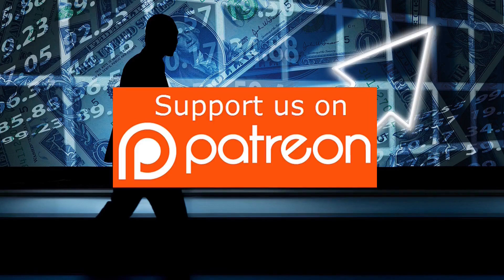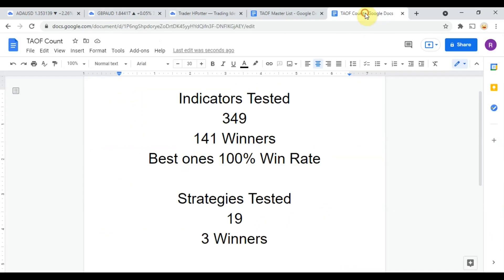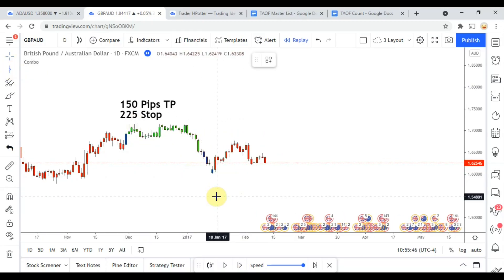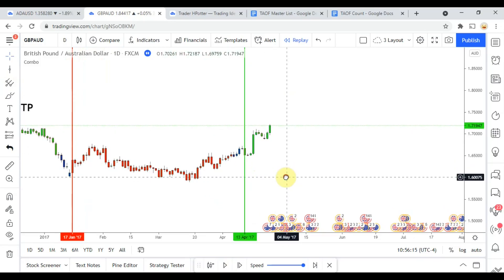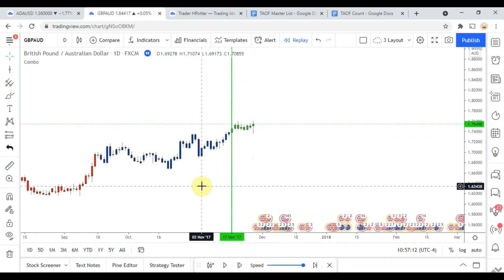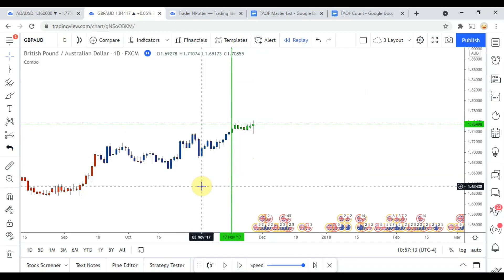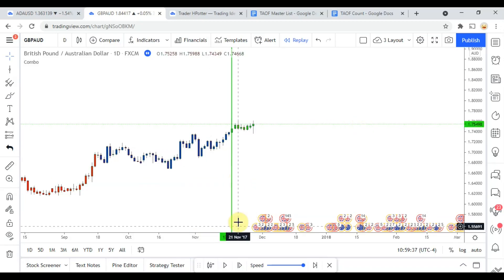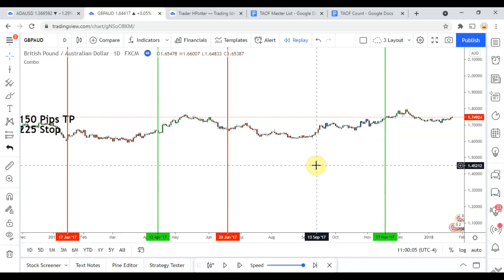Forex 90% Accurate Strategy | Combo Strategy 123 Reversal and Extracting Trend Indicator Testing